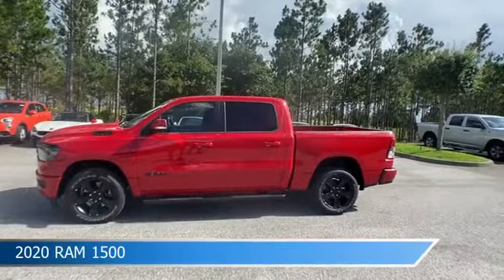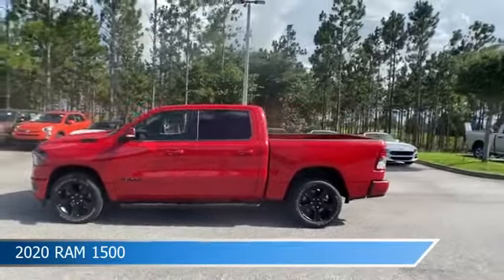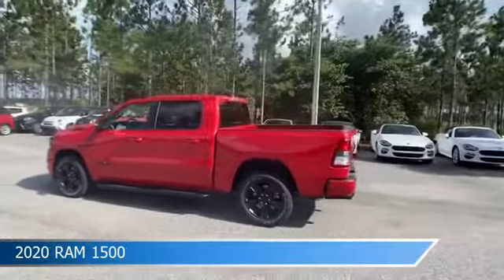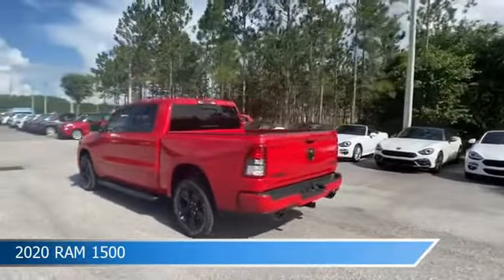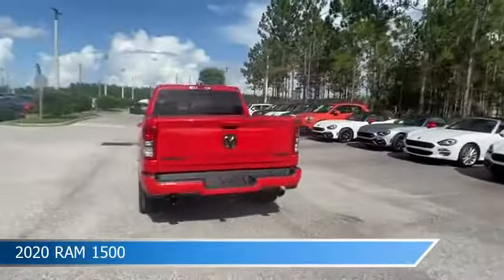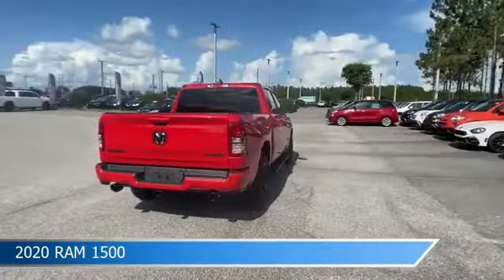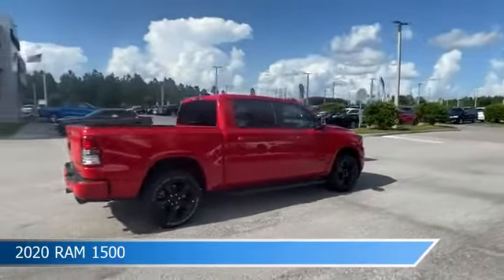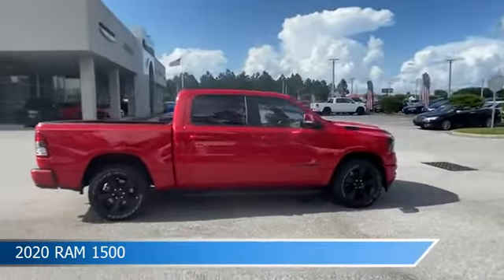2020 RAM 1500